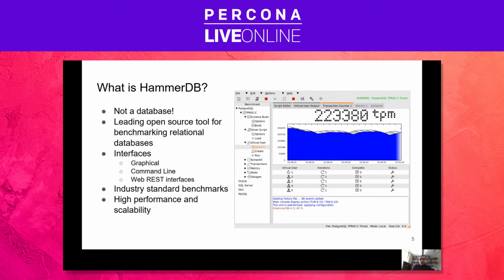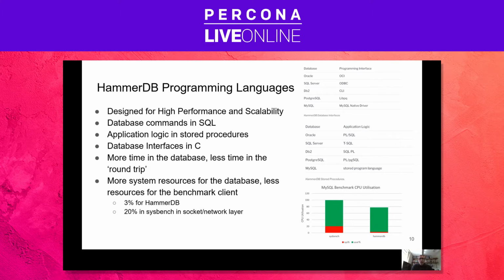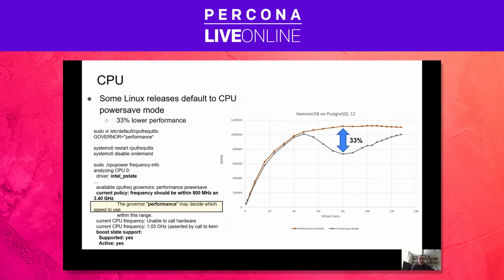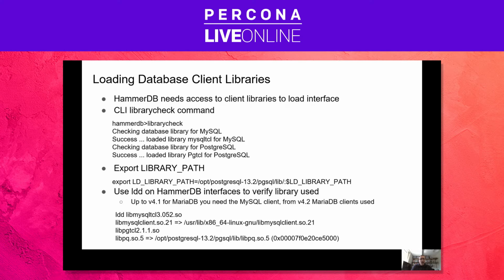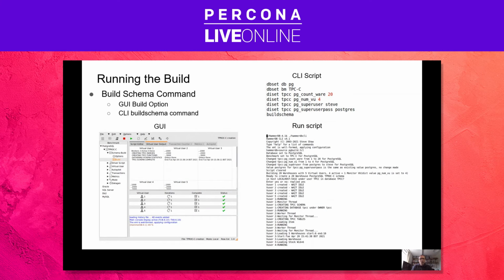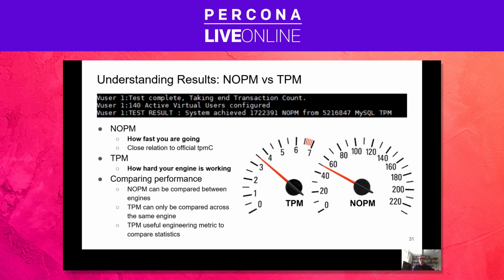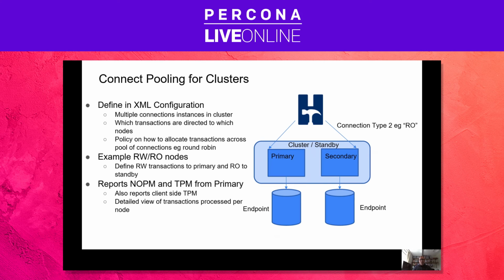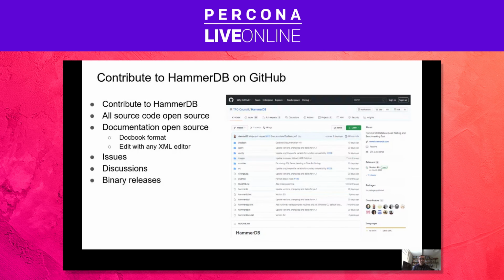Steve Shaw - Intel - HammerDB: A Better Way to Benchmark Your Open Source Database - Percona Live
HammerDB is the leading OpenSource database benchmarking software for commercial and open source databases. Hosted by the industry-standard benchmarking body the TPC, HammerDB supports workloads derived from the transactional TPC-C and Analytic TPC-H benchmark specifications.

In this session the lead developer of HammerDB will explain what it does, how it works and how it has been designed to avoid the pitfalls so common to other database benchmarking software to deliver high performance and scalability.
Using PostgreSQL and MySQL we will walk through practical transactional benchmarking scenarios looking at the operating system and database configuration tuning and analysis giving insights into benchmarking skills that can be deployed in your own environment.
Finally, we will look at where HammerDB is going with future development and features planned for 2021 and beyond and how you can get involved in the HammerDB community to help make comparing and contrasting database performance open to all.